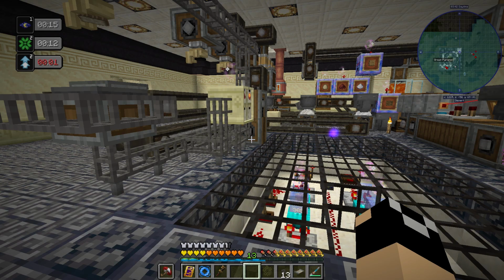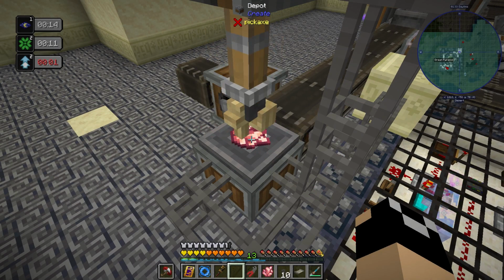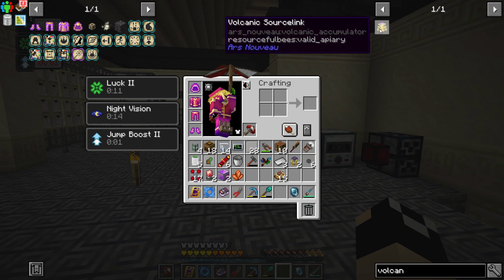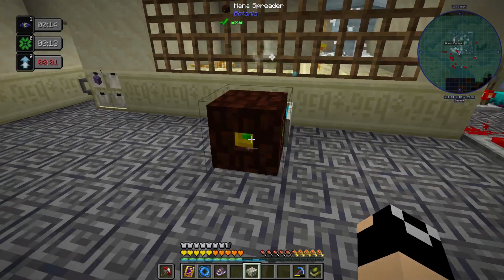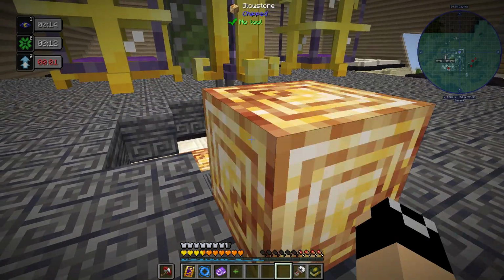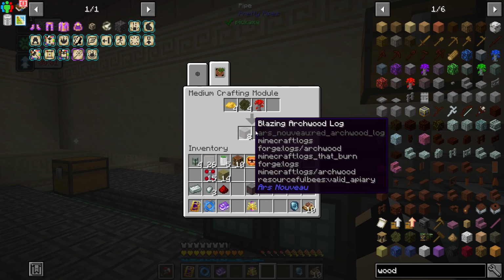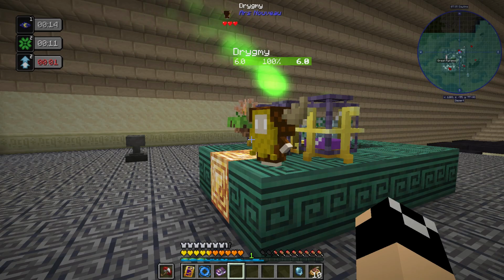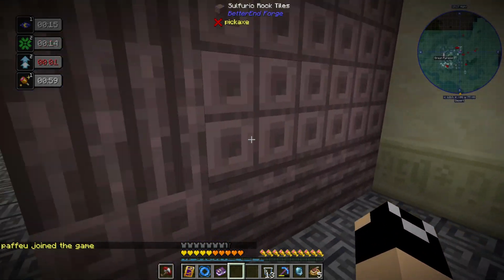Adorable Mob Farming and Lava Gen: Enigmatica 6 Expert Minecraft 1.16.5 LP EP #14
Today we tackle the last segment of our big chain automation system, this time covering lava automation to keep our create system running.  While doing so we will also be farming mobs and even bosses in absolute adorable style.